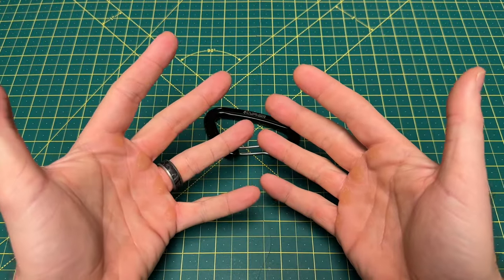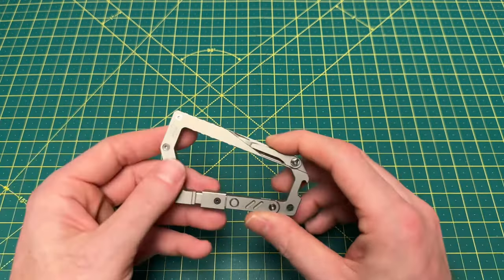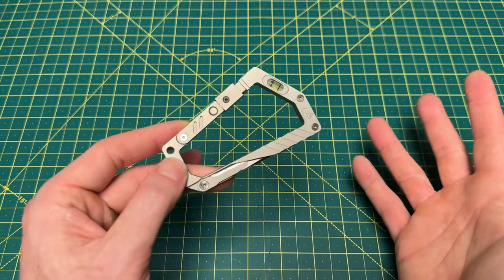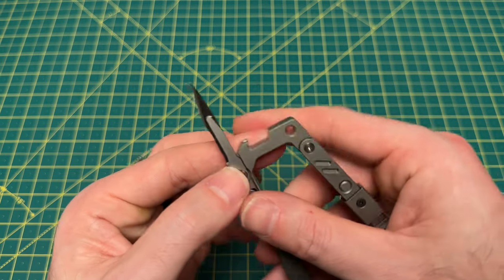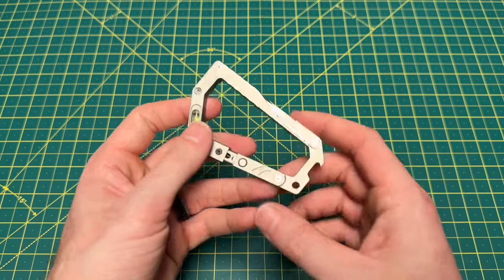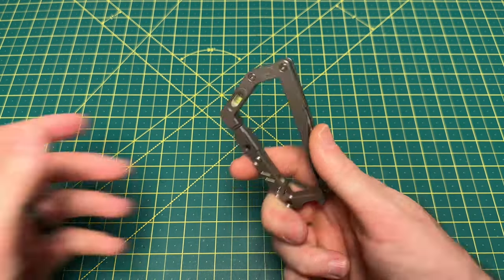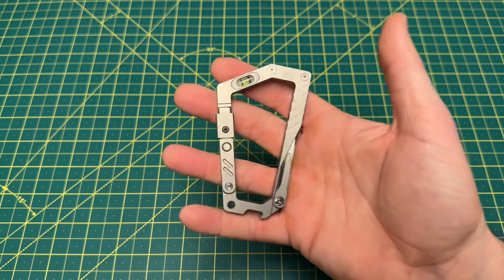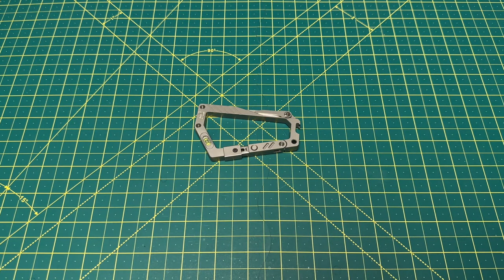The Ant Design GH Carabiner. The ultimate carabiner with adventure in mind! 😱👌🏼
This video takes a look at the Ant Design GH Carabiner. This carabiner has been engineered to tackle so many different EDC tasks and is an extremely well built EDC tool! Check out the link below for all of the information!!